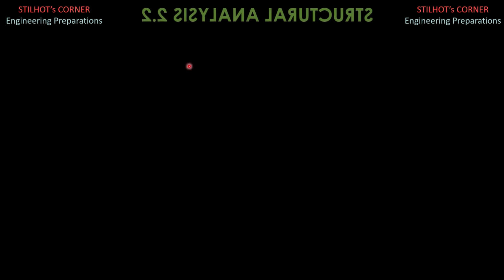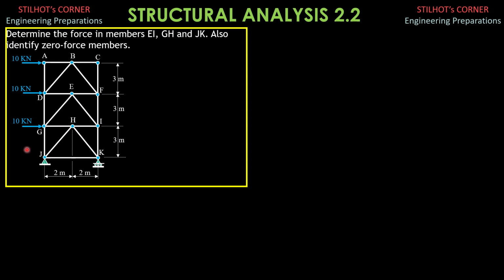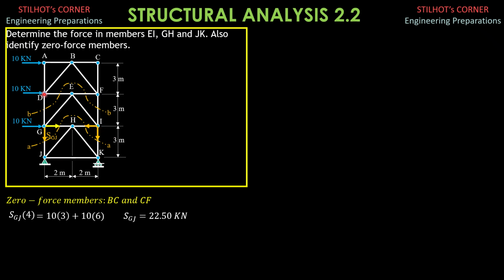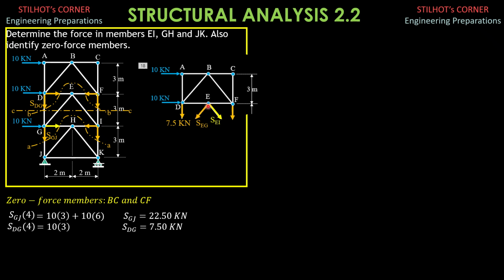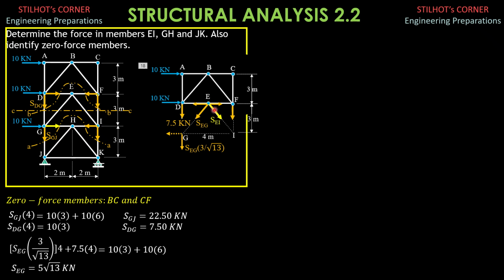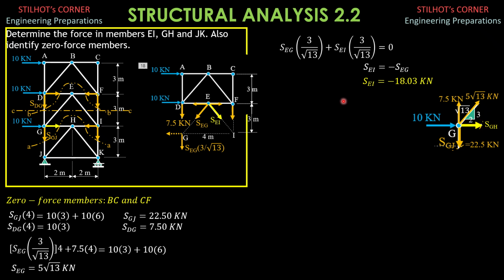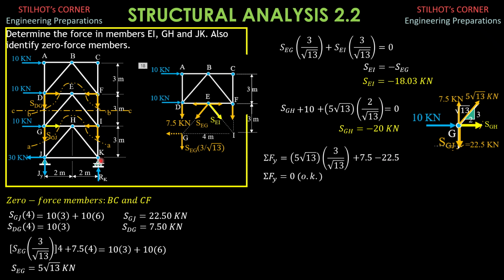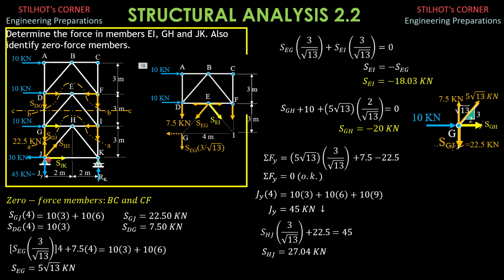STRUCTURAL ANALYSIS 2.2